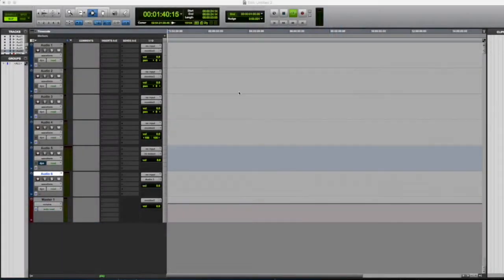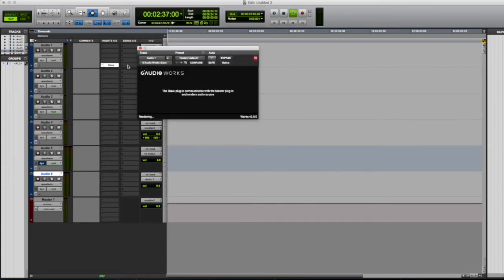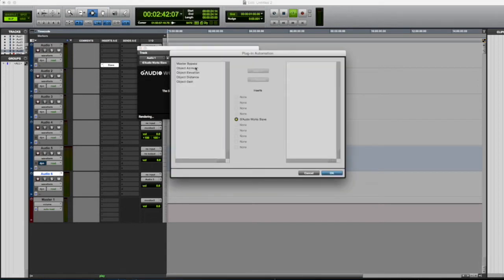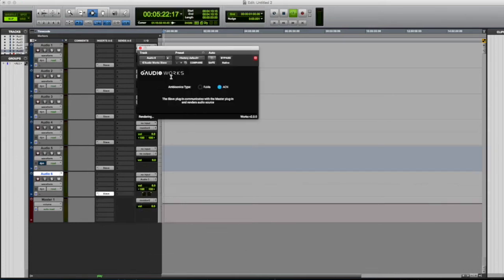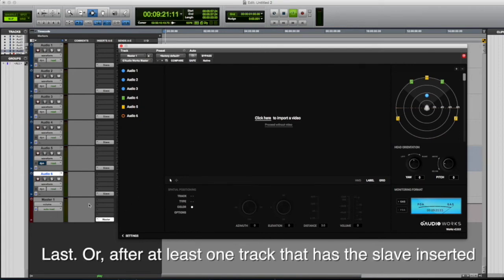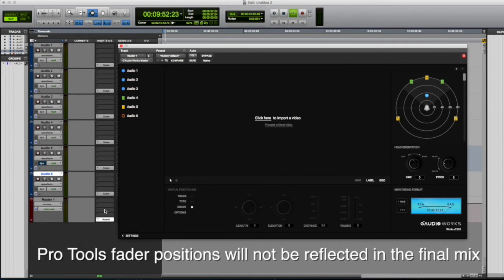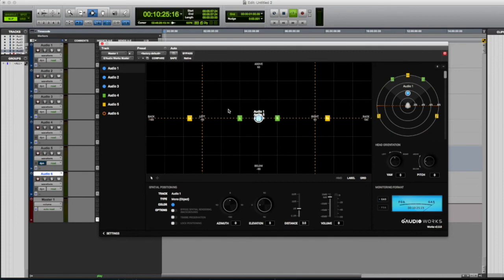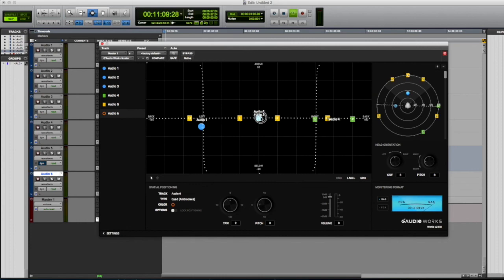Works Tutorial Part 1. Session Setup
Works is a powerful spatial audio plugin that you can download from the G'Audio Lab website. In this video, we'll show you how to enable Works plugin on Pro Tools session. It will cover the initial set up for mono, stereo and quad (Ambisonics) tracks.